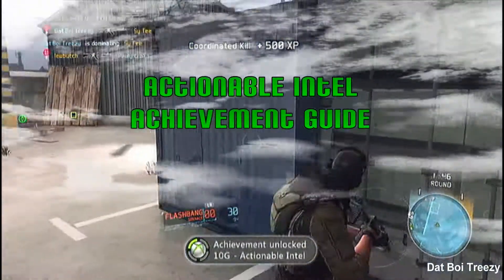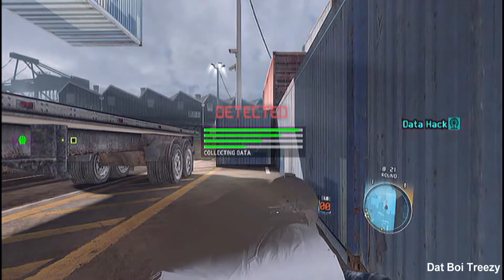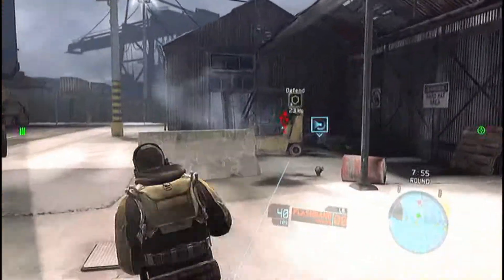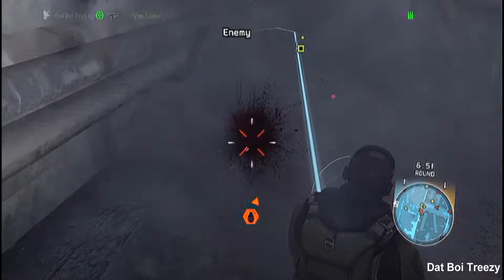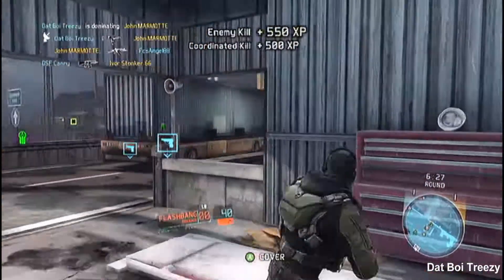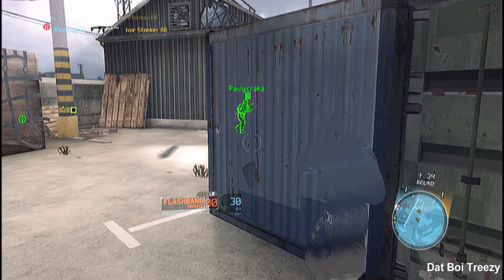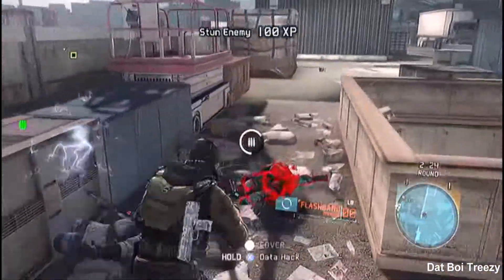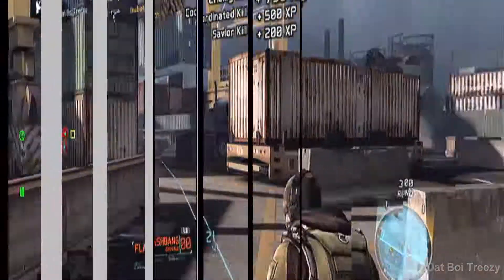Ghost Recon: Future Soldier - "Actionable Intel" Achievement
This achievement requires you to get 10 coordinated kills from quick matches. Once you stun/down and successfully data hack an enemy, use the objective wheel to be directed to a revealed enemy's position. Once you kill the enemy, you will recieve XP for the Kill itself, and XP for it being a coordinated kill. Check out the video for more details.